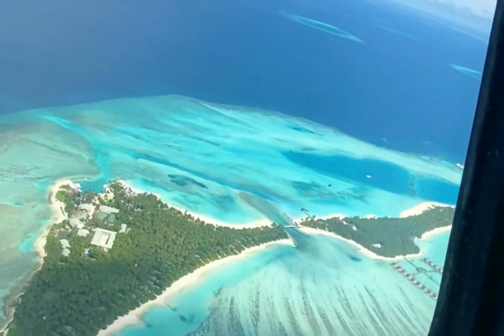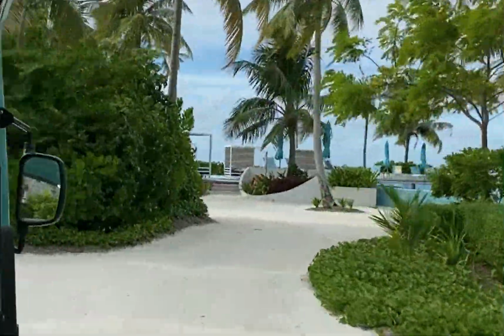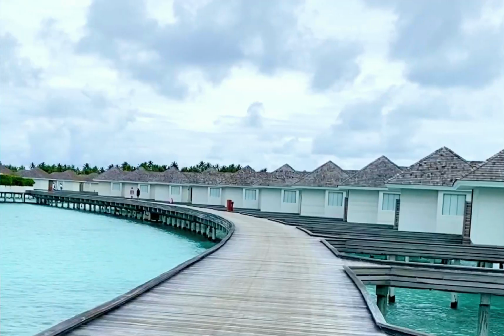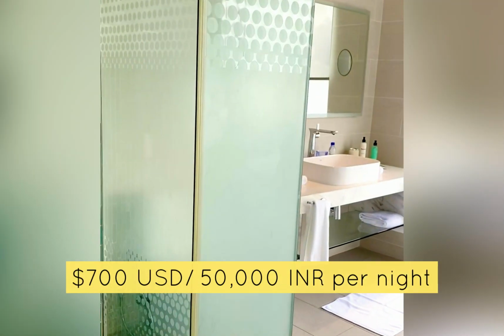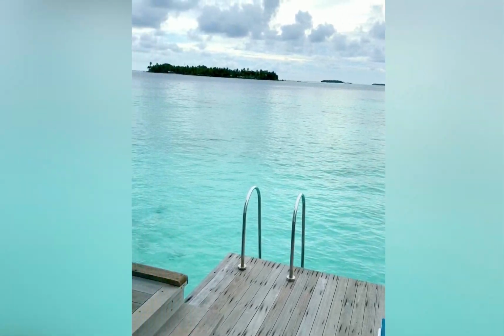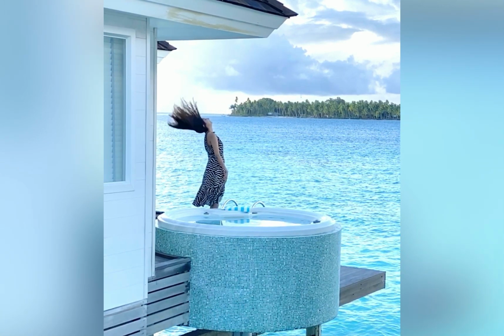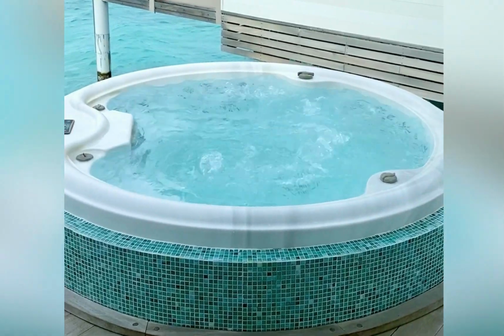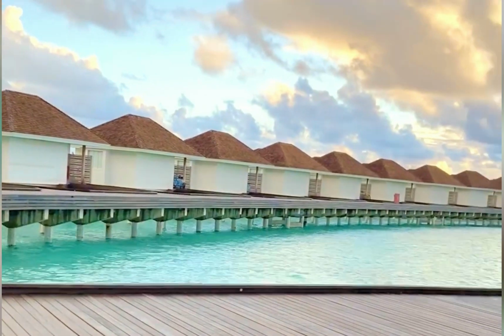Maldives vlog- Budget, Planning ￼& Booking- Kandima Maldives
This video is the complete travel guide for Maldives.

Links-
Link to Maldives vlog -

In this video we have talked about following-
 • Budget of our trip to Maldives?
 • How to plan your trip to Maldives from India?
 • How to make the bookings for Maldives, directly from website or through an agent?
 • Additional costs - Flight and Food.
 • Do you need Visa form India from Maldives?
 • How many days you should stay in Maldives?
 • Water villa or Beach Villa?
 • Covid Restrictions for Maldives, and how to plan the trip during Covid?
 • Full-board or Half- board?